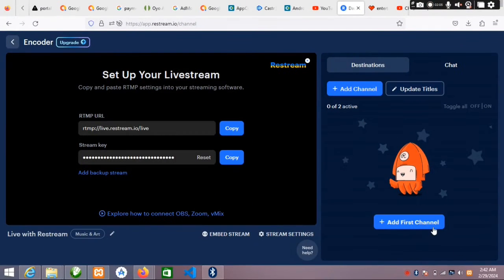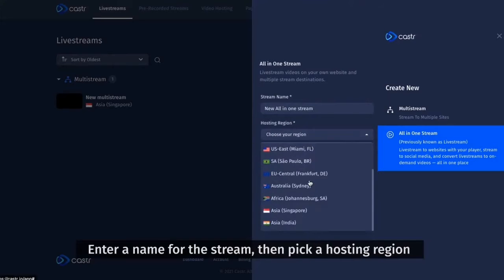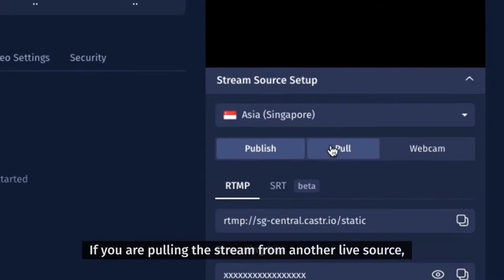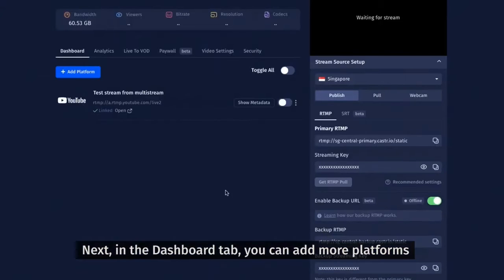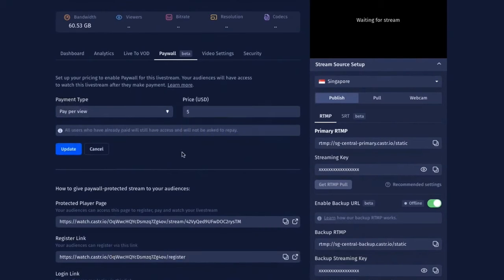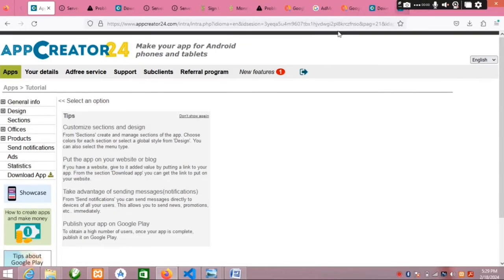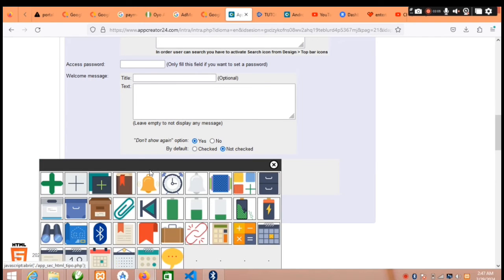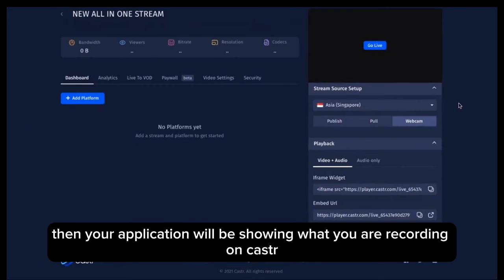The Ultimate Guide to Live TV on AppCreator24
Register with Castr

Unlock the full potential of live TV creation with 'The Ultimate Guide to Live TV on AppCreator24' tutorial! Dive into step-by-step instructions, tips, and tricks to seamlessly integrate live television features into your app using the powerful AppCreator24 platform. Elevate your app development skills and offer users an immersive live TV experience like never before.